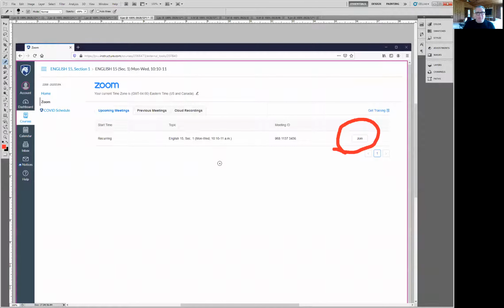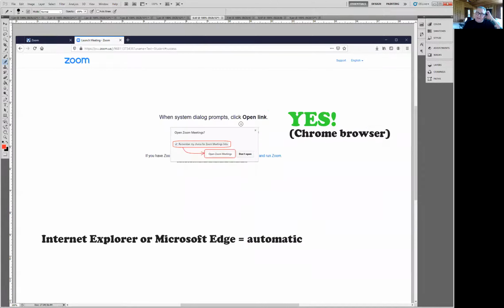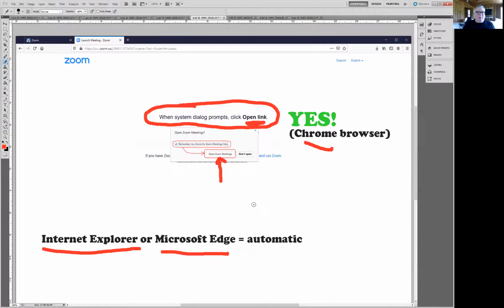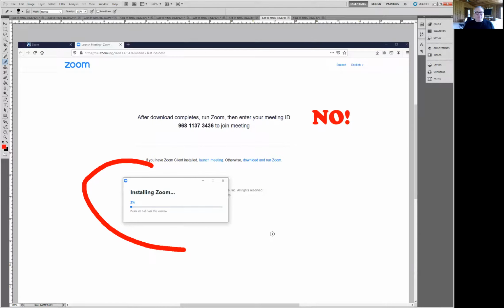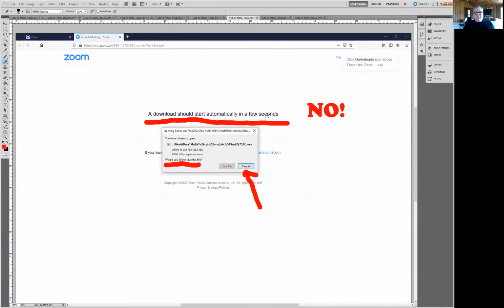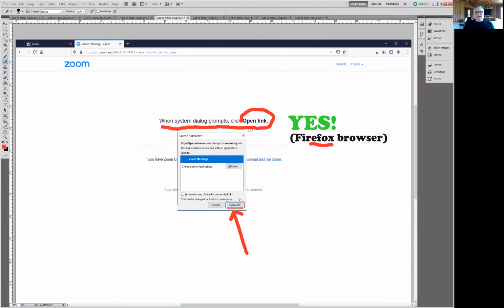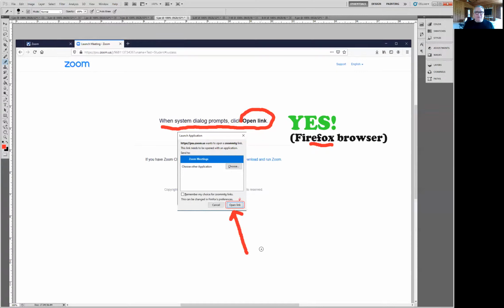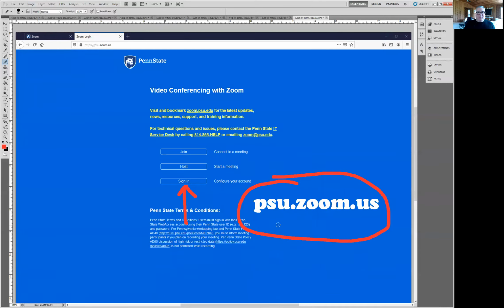Problem Joining Dr. Duffy's English 15, Fall 2020, Penn State Schuylkill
You might encounter a small hiccup when trying to connect to our English 15 class on Zoom, Fall 2020. This video describes what you need to do to fix the problem in case you are having this specific issue.